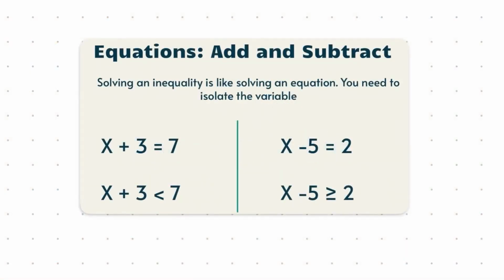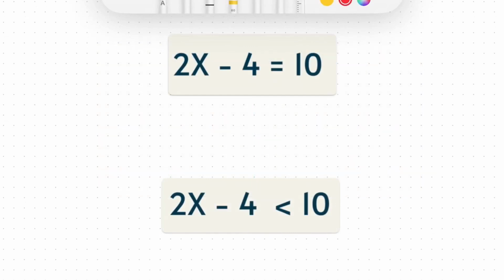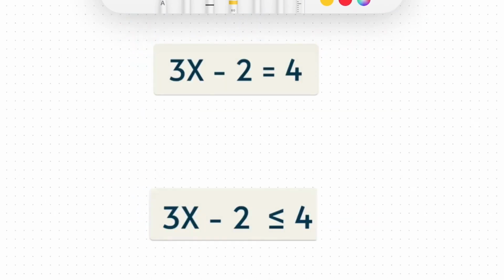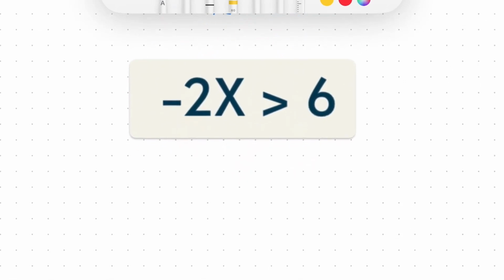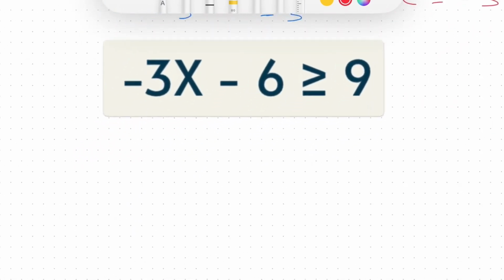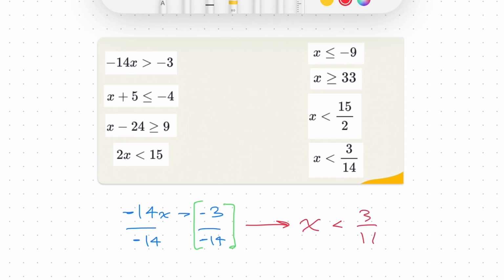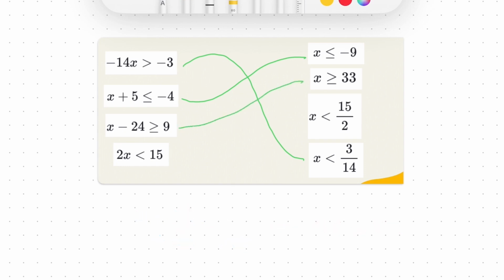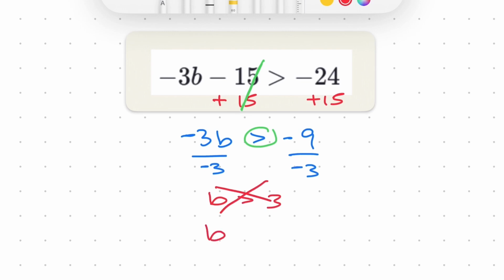Solving Inequalities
Step-by-step guide to solving different types of inequalities.

©️ OLENEPAL2025